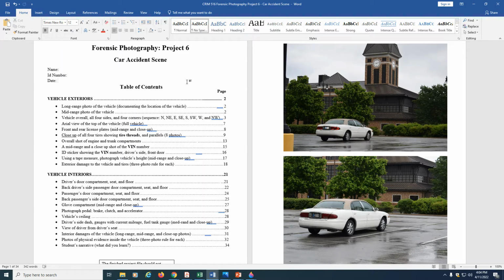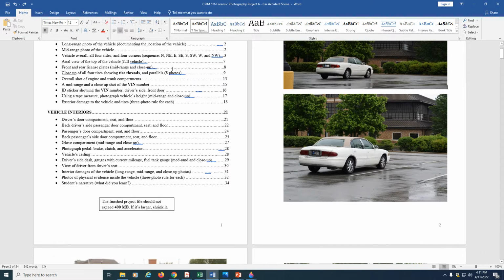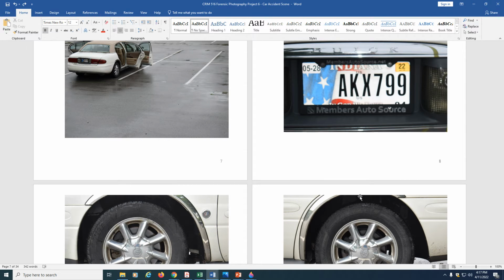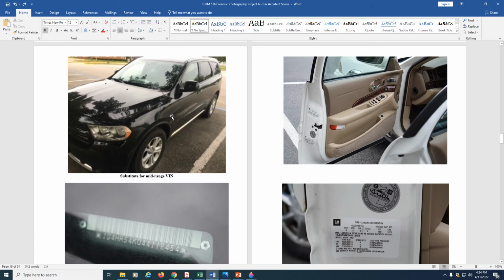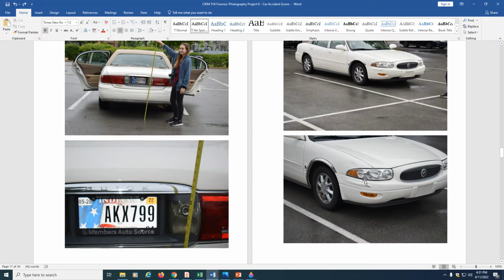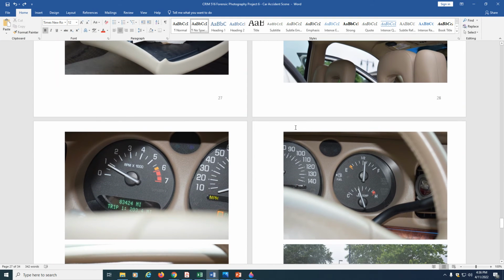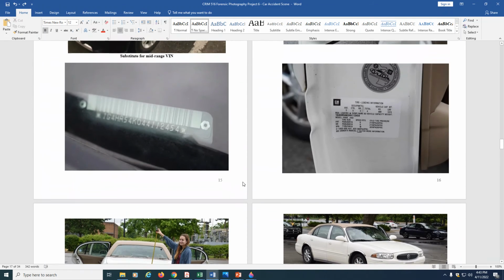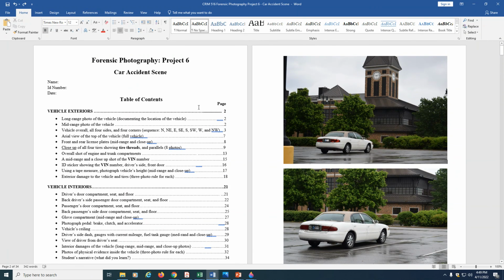LAWE 260 Forensic Photography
Car Accident Scene Project